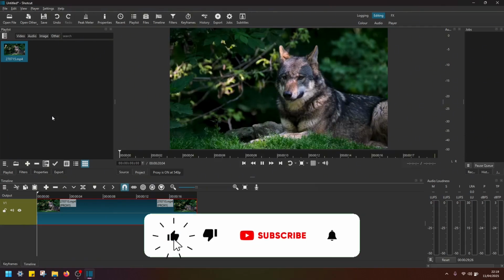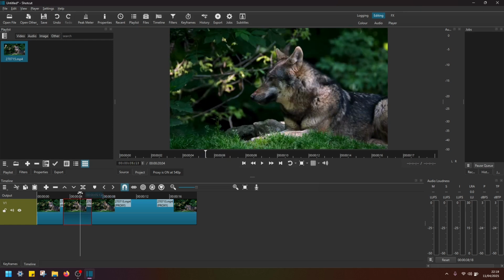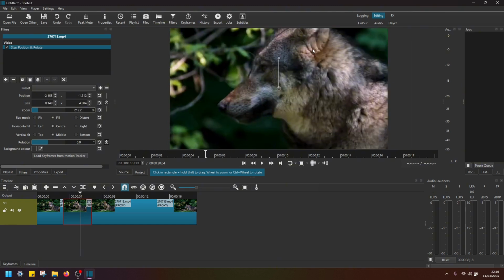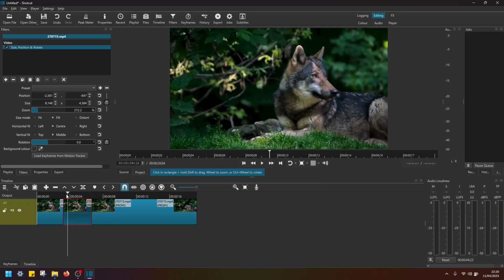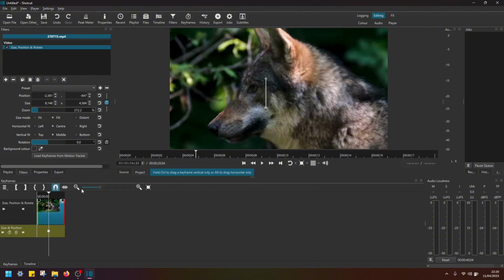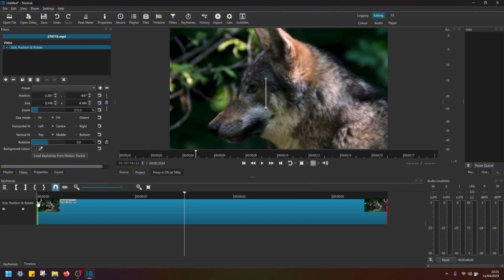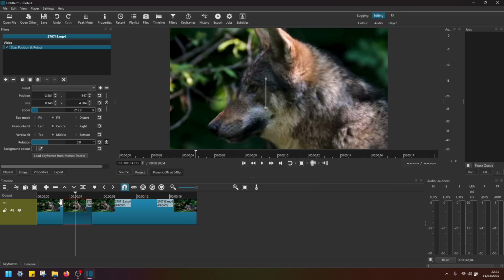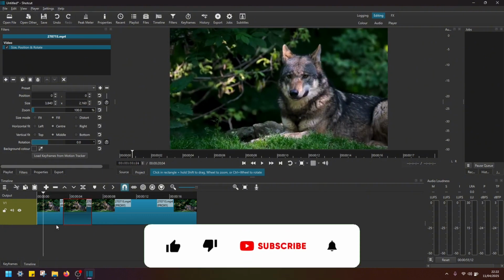How to Zoom In or Out on Videos in Shotcut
In this tutorial, I’ll show you how to zoom in and out of a video clip using keyframes in Shotcut! Whether you're adding dramatic focus or smooth transitions between scenes, mastering zoom effects can take your edits to the next level.

📌 What You’ll Learn in This Video:
✅ How to zoom in and out smoothly in Shotcut
✅ Using keyframes for dynamic motion effects
✅ How to adjust zoom speed and timing
✅ Creative tips to make your edits look professional

Whether you're just starting with Shotcut or looking to polish your skills, this guide will walk you through creating stylish zoom effects with ease.

Drop your questions in the comments — I’m always happy to help!